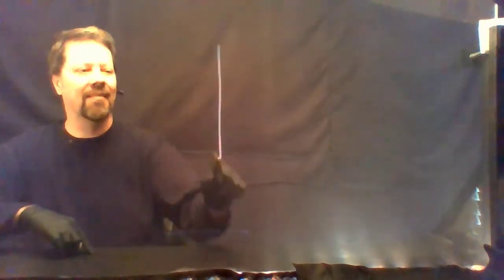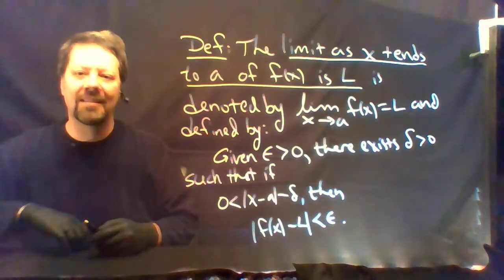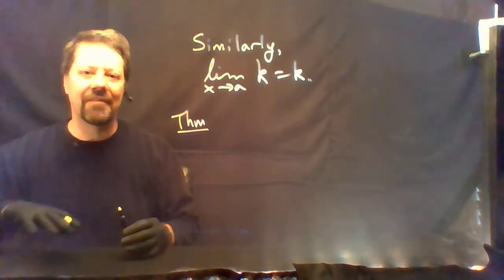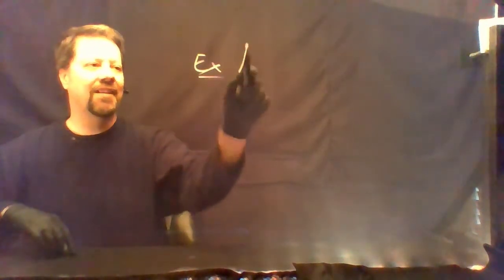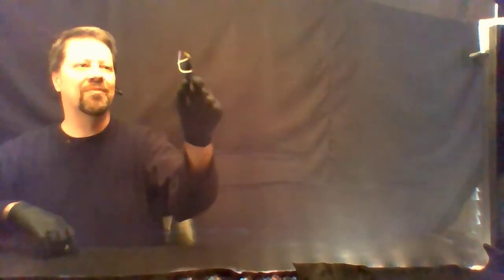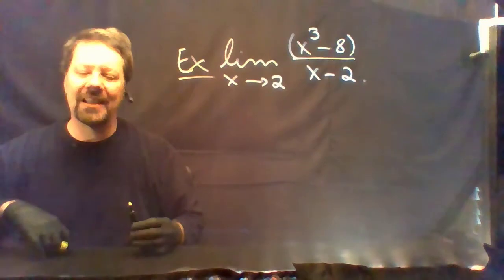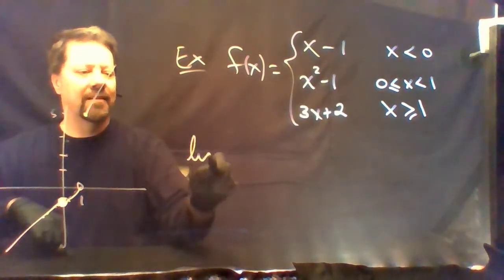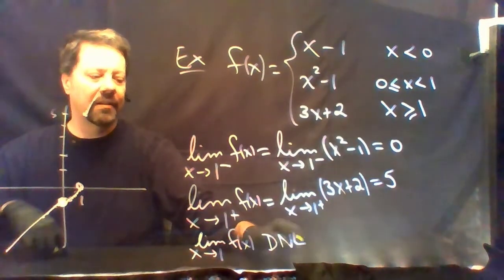Cal1Mod1Lect2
Limits, limit theorems, Dirichlet discontinuous function